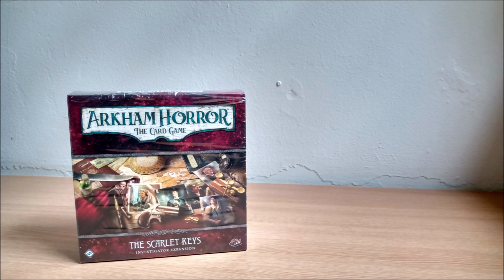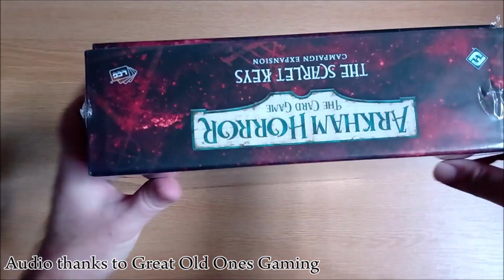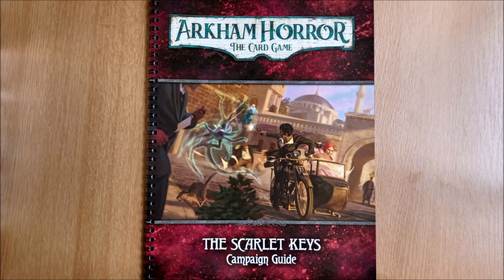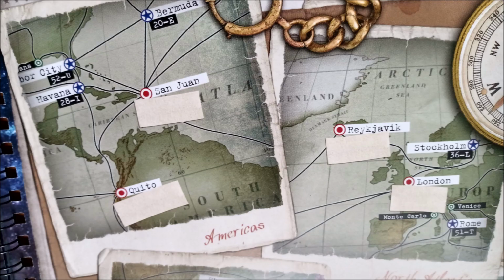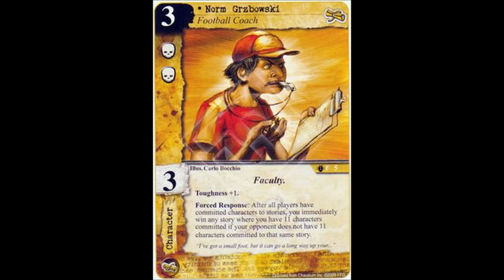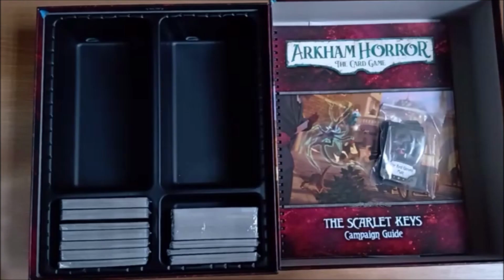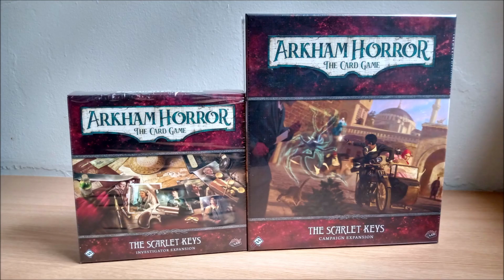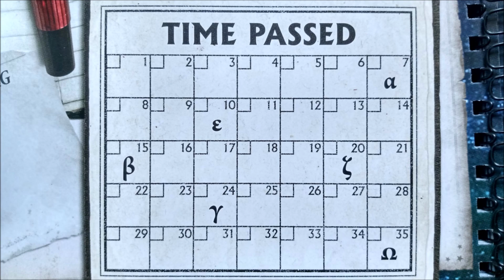Scarlet Keys Campaign Expansion Comprehensive Unboxing SPOILER FREE Arkham Horror The Card Game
In today’s video we offer a spoiler free unboxing of The Scarlet Keys Campaign Expansion for Fantasy Flight Games Arkham Horror: The Card Game.

We try and make all our content Spoiler Free but in order to properly explain this product we will need to show you parts of the Campaign Guide and talk a little bit about the prologue scenario. Be advised.

Music is by Matthew Huffaker (technoaxe) of and is used under CC (Creative Commons) 4.0 license.